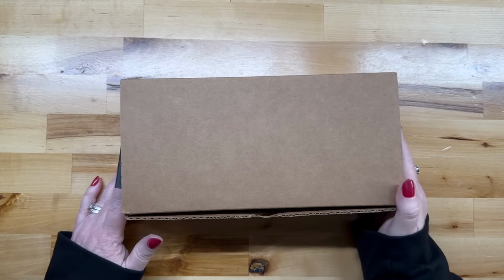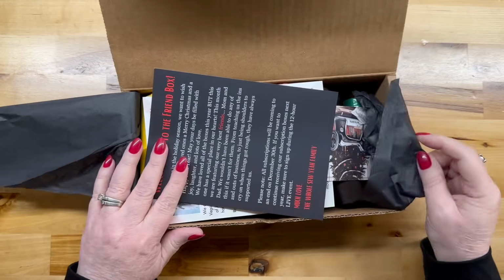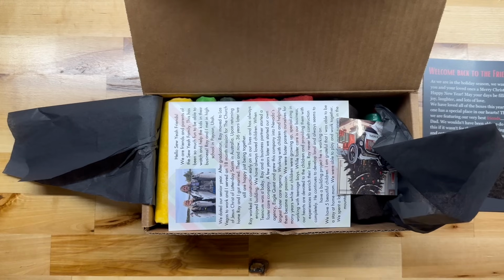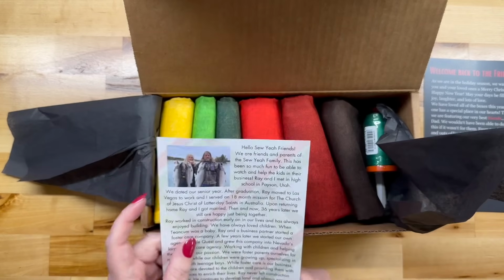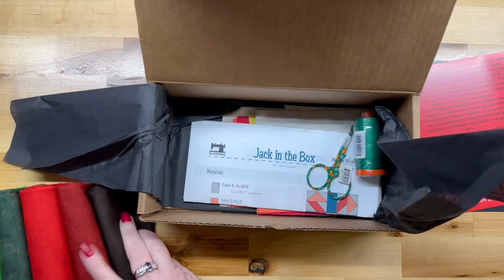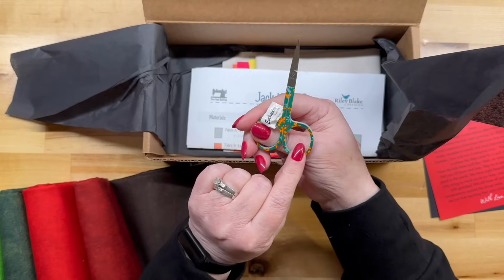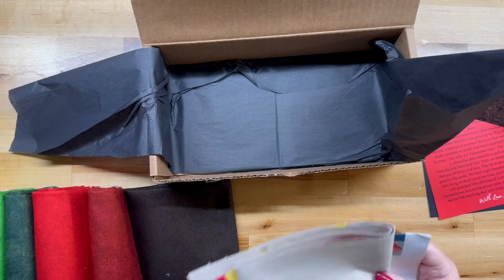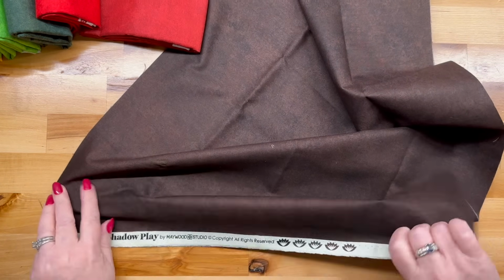SEW YEAH December 2023 Subscription Box. *SPOILERS*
Our last Sew Yeah Box of the year. Sigh. Hoping to sign up for 2024.

Amazon Store

Sewers Club codes:
Holly12 will get you $12 off your first Project Box

Holly30 discounts your first Stash Builder box by 30%

6260 E Riverside Blvd, #112